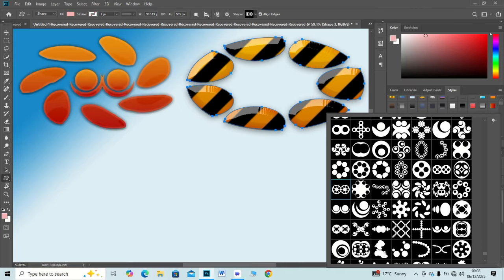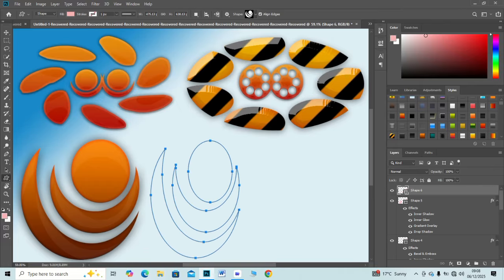HDR 4K Portrait|Professional Retouching LookCanonR5 + Photoshop ColorGradingMasterclass#E9DED78#1157